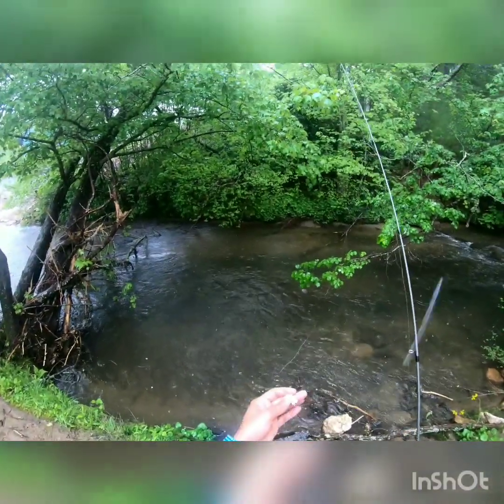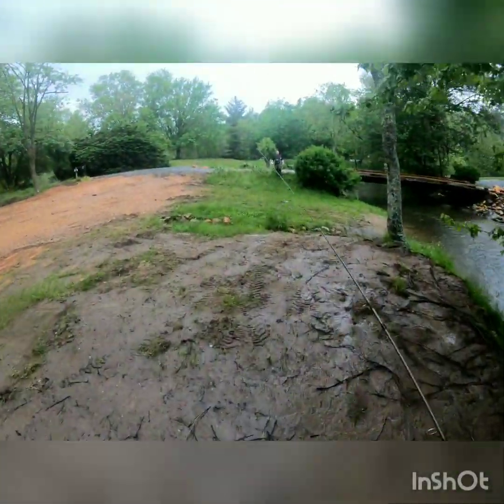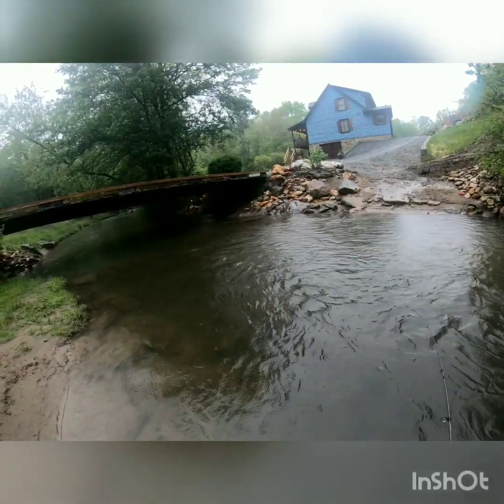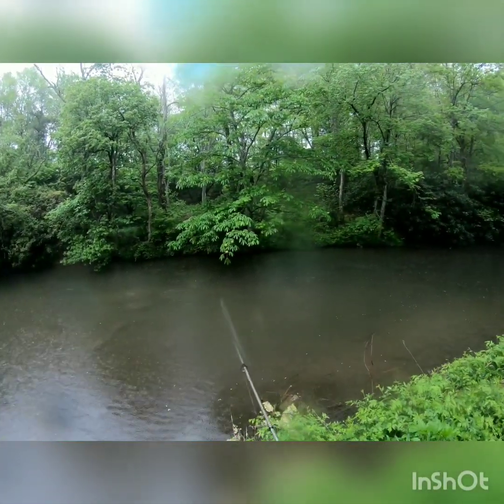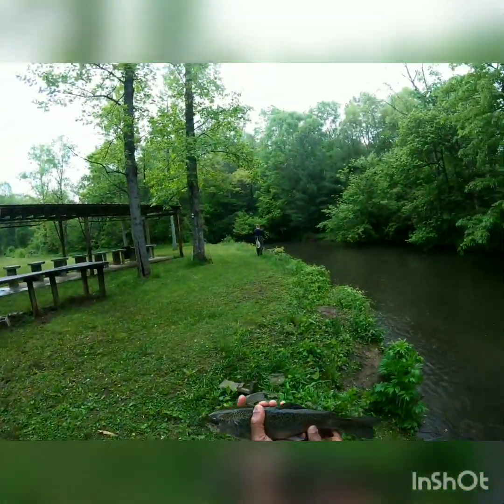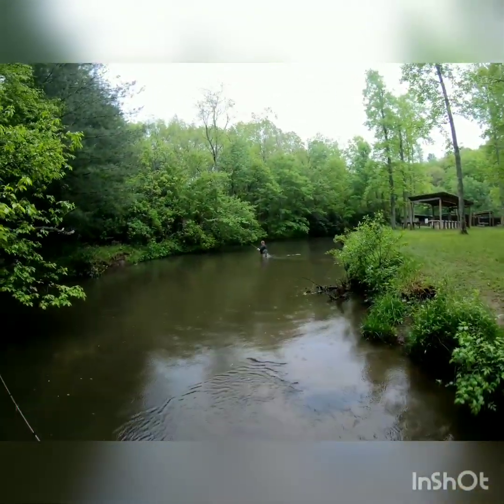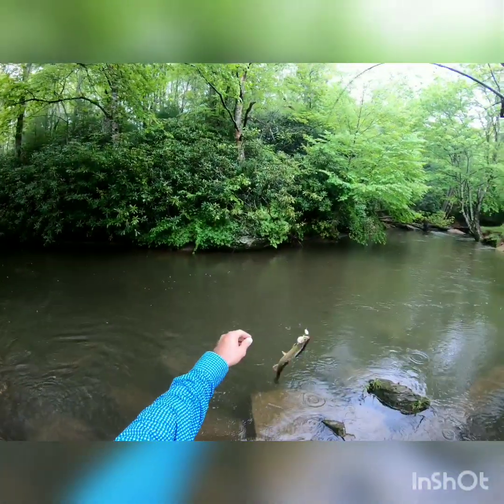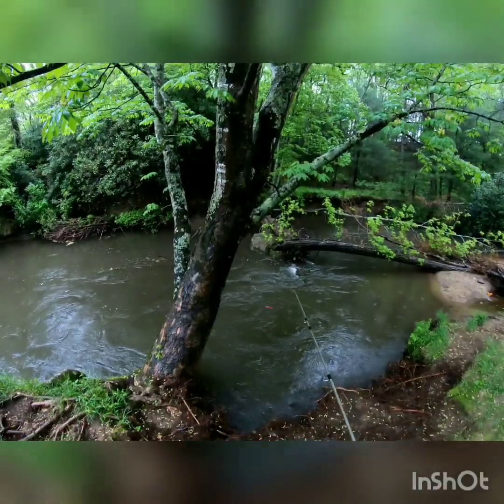Trout Fishing Mother's Day Weekend Day two, Pt 1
Fishing in the rain for trout